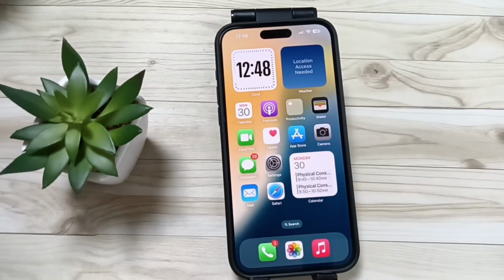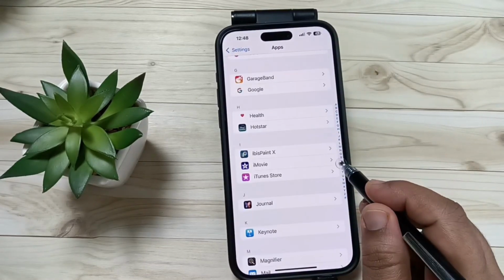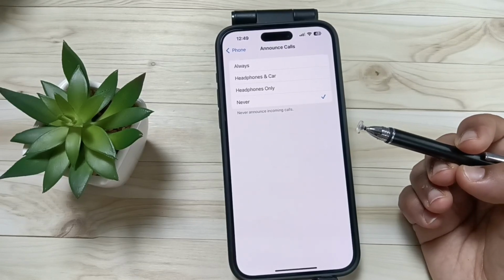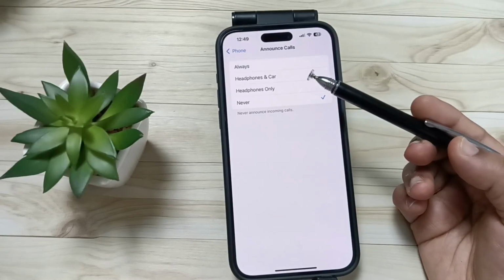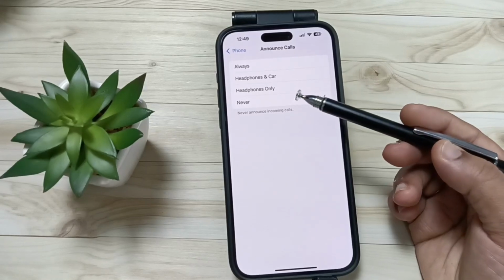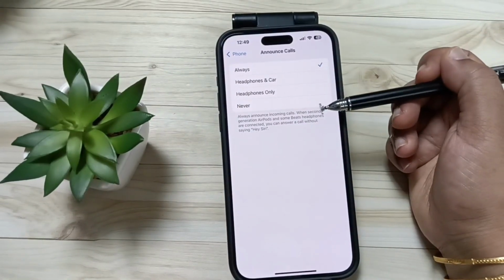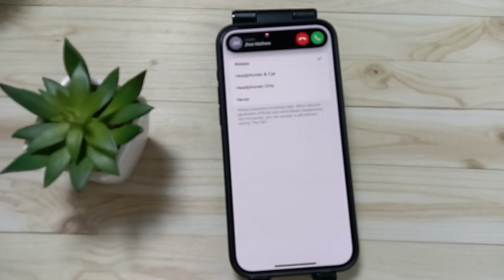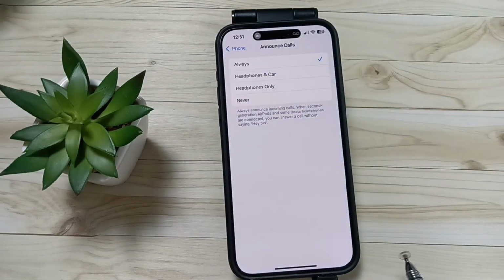iOS 18 || How To Enable Announce Calls On Any iPhone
Hi friends this video shows you that " iOS 18 || How To Enable Announce Calls On Any iPhone